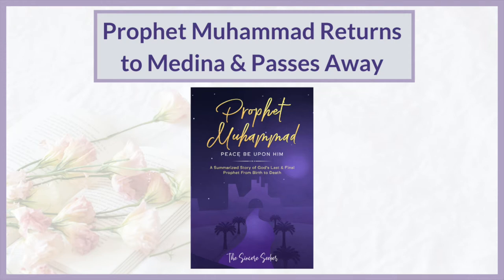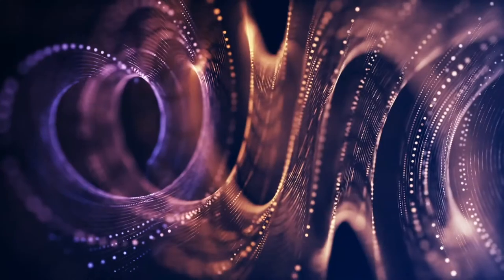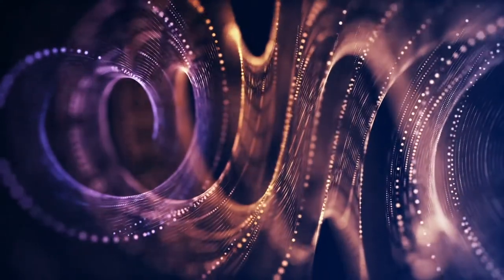Prophet Muhammad Returns to Medina & Passes Away ┇Prophet Muhammad Story┇Seerah of Prophet (Part 20)